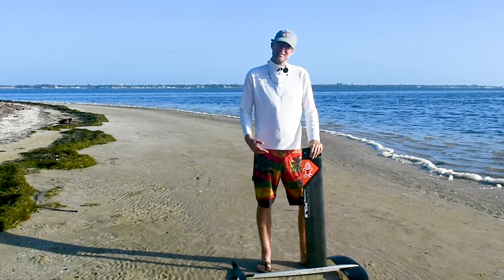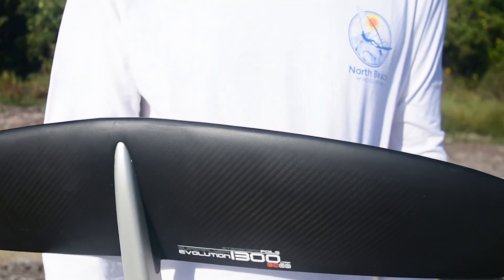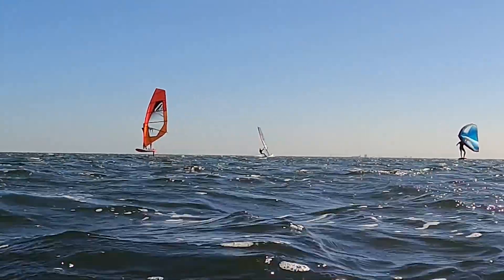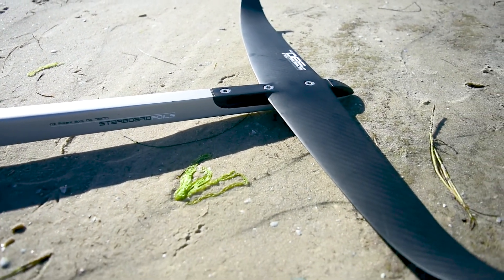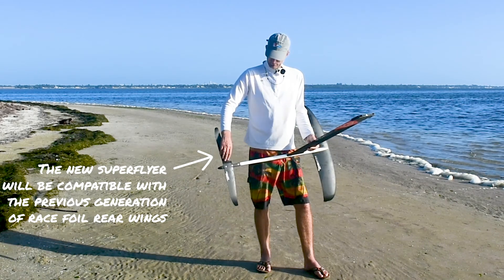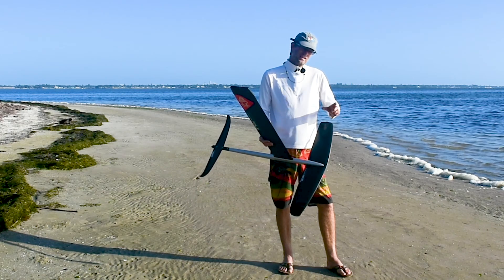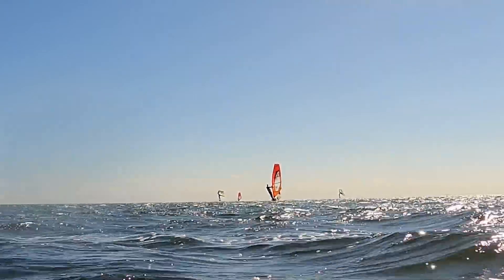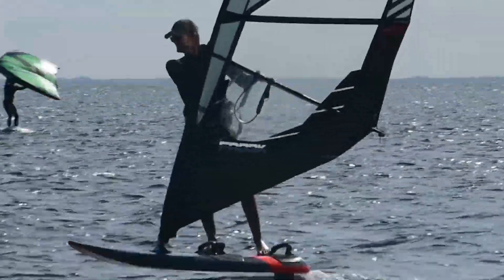The New 2022 Starboard Super Flyer Windsurf Foil is Awesome!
The new Evolution of Starboard Foils is here for 2022.  The Super Cruiser was a favorite for freeride windsurf foilers, and the new Super Flyer is going to be the next step up in performance.

The Starboard Super Flyer is the ultimate low wind freeride wind foil that boasts speed and stability. These foils are going to be great for beginner to advanced freeride wind foilers.  This foil is also going to be great for heavier riders and for those who want to really maximize those light wind days.  You'll love the easy lift and stable flight.
This foil comes complete with an 85cm mast, 102 cm fuselage, 1300 front wing, 330 rear wing and hardware.
You will easily be able to upgrade this foil with different Starboard Evolution components.